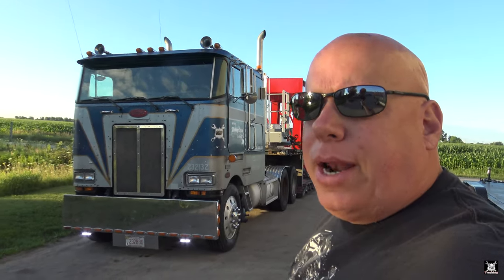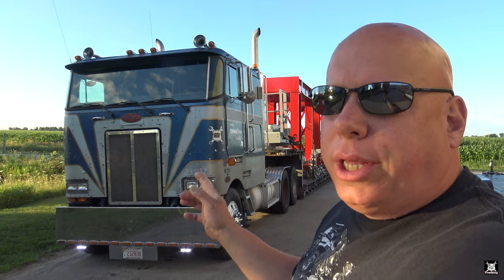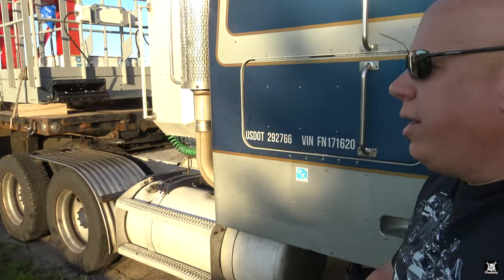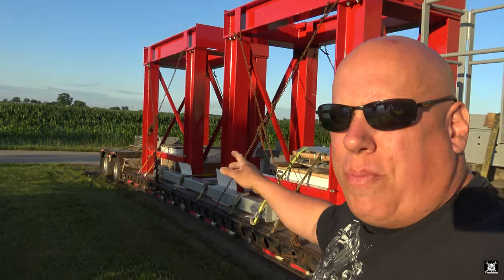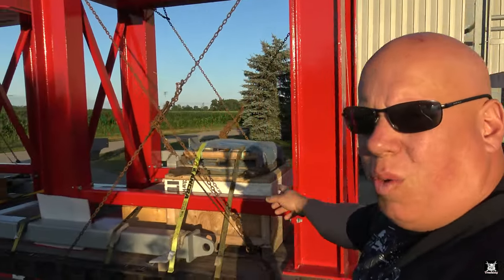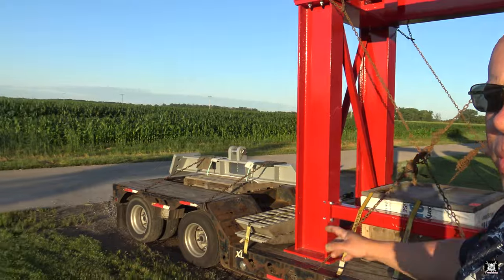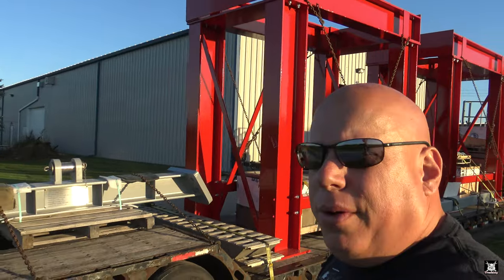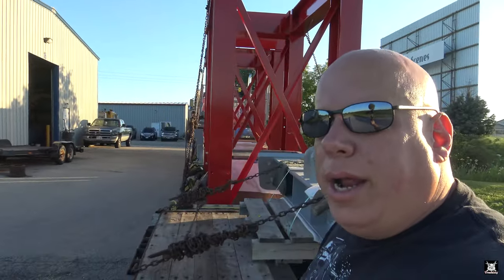Close Call Head On Wreck Almost Involves My Cabover Peterbilt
F-150 passing me almost crashed head on into a turning SUV.  The aftermath would have involved me.  Nice Huh?  This is while I'm under a load to southern Louisiana.

Trucker Cuts Off Bus Coming Off Shoulder From Dead Stop!  Reminds Me Of Head On Driver.

Why Does My Cabover Pete Have A Fake Stack?  Other Questions Answered About My Green APU